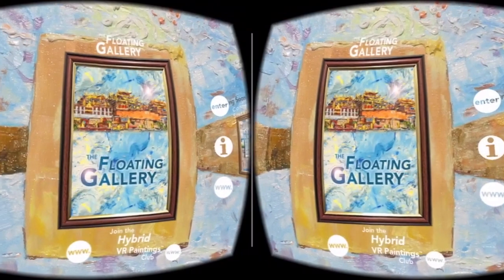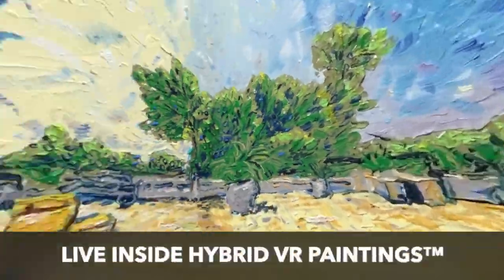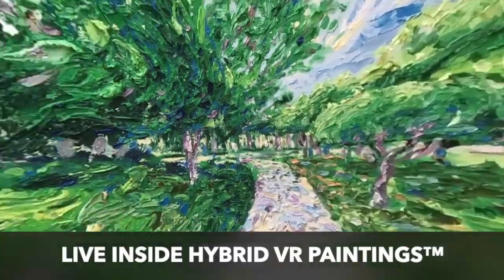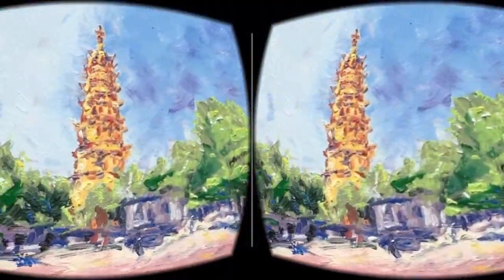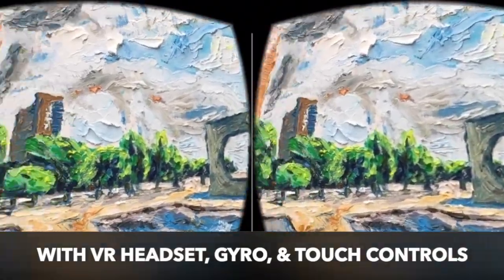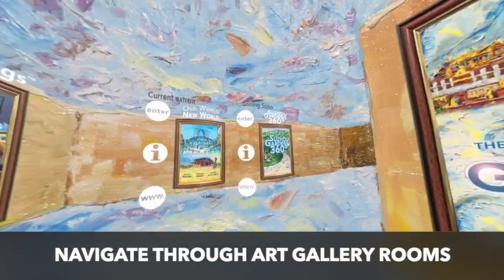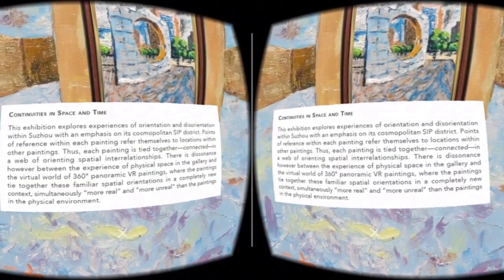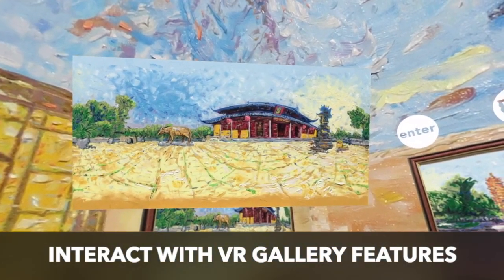VR Paintings introduction. Introducing Dave Alber's Hybrid VR Paintings, VR Paintings app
VR Paintings introduction to VR paintings app, a fine art app by Dave Alber, creator of Hybrid VR Paintings. Hybrid VR Paintings are physical and virtual hybrid paintings. They are a blend of oil paintings and digital art, a form of new media art. Dave Alber creates inovative virtual reality art with his virtual reality paintings.